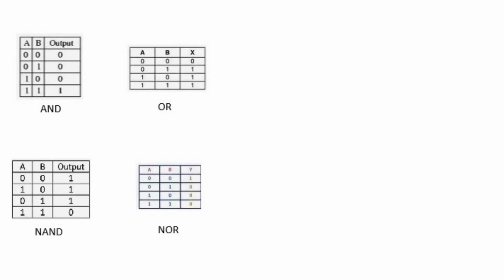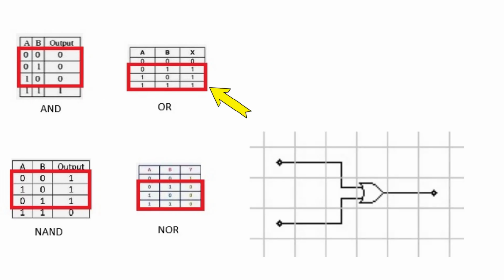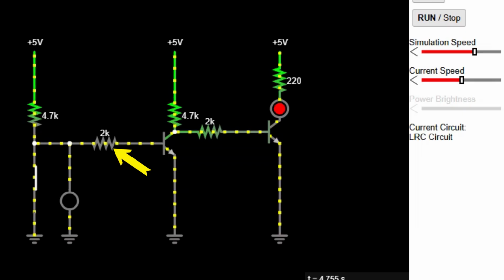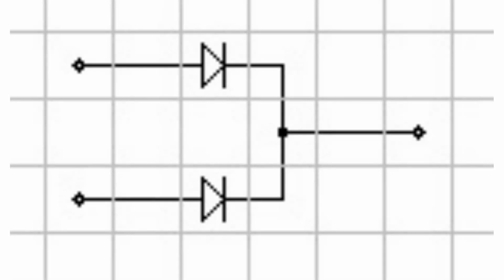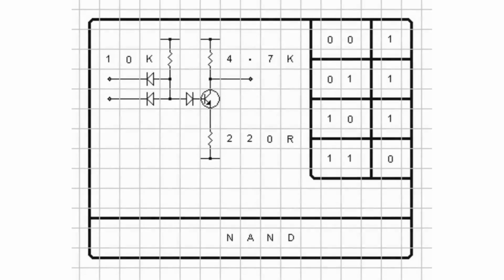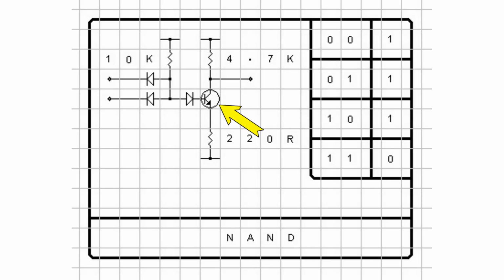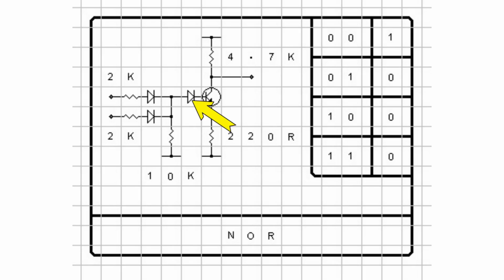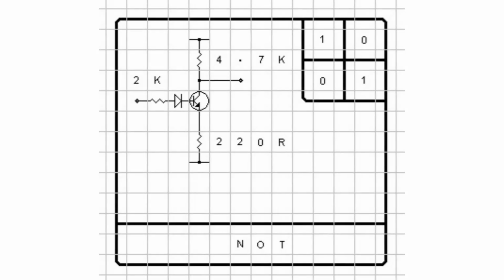How Diode-Transistor-Logic (DTL) Combinational Logic works and how to create the basic circuits.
In this video, we explore the fascinating world of Diode Transistor Logic (DTL) – a pioneering technology that helped shape the digital era. While DTL may be obsolete today, it’s still useful for simple gate circuits. Learn how diodes and transistors work together to create fundamental logic gates like AND, OR, NAND, and NOR. We'll dive into how to build these gates using only diodes and transistors, plus how to create inverters. If you're interested in the early days of digital logic design or want to understand the basics of gate creation, this video is for you!

🔧 What you'll learn:

How diode-transistor logic works

Building basic logic gates with diodes and transistors

How to use inverters and transistor buffers

Practical examples of DTL circuits on a breadboard

An introduction to sequential logic with DTL (in the next episode!)

Chapters:

00:00 Introduction
00:39 How DTL Works and basic OR Gate
01:07 Creating all Gates using AND Gates and Inverters
01:45 Creating all Gates using OR Gates and Inverters
02:22 Creating an inverter using a transistor
03:24 Creating an AND gate using Diodes
04:14 Schematic for NAND
05:06 Breadboard Demonstration of NAND Gate
05:24 Schematic for NOR
06:10 Breadboard Demonstration of NOR Gate
06:27 Schematic for Inverter
06:36 Breadboard Demonstration of Inverter
06:49 Close-up and explanation of breadboard layout
07:32 Outro